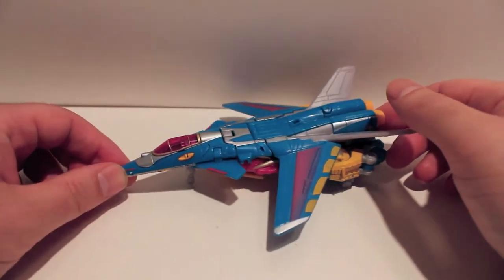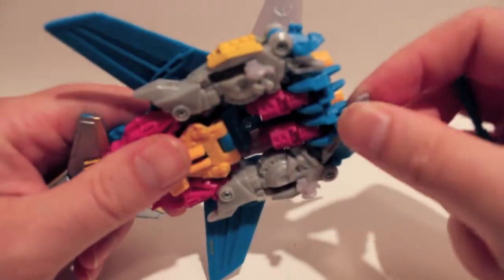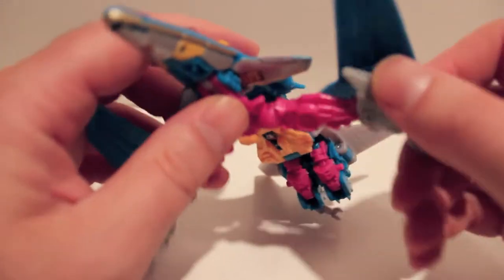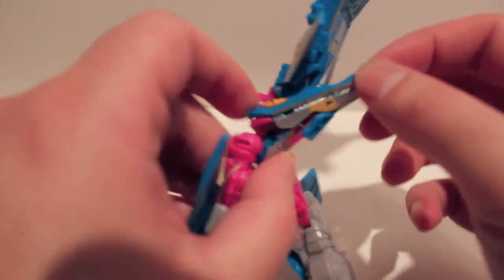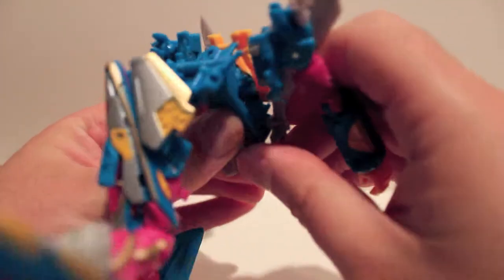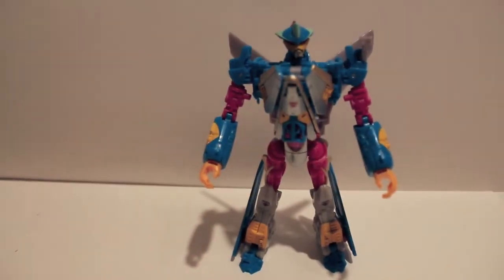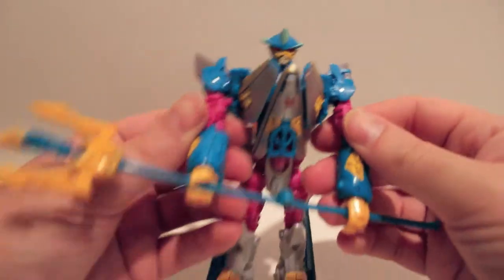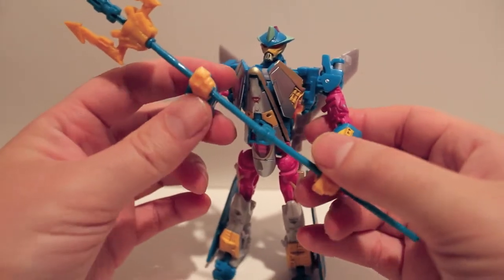Transformers Review TFCC Depth Charge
A lot of the time, Fun Pub does a horrible job of getting figures out to us, and sometimes the figures they pick are dumb.  However, when they do something good, they do it right.  This guy is absolutely amazing.